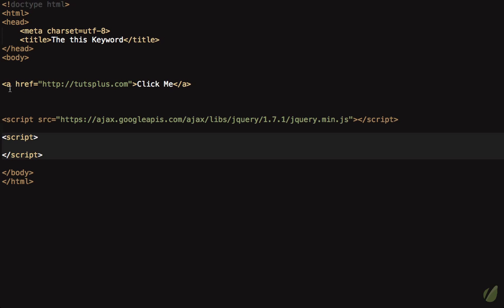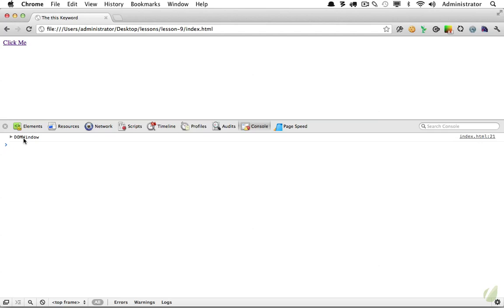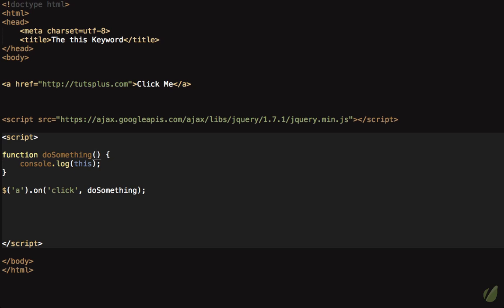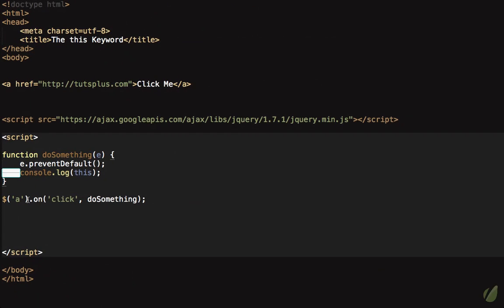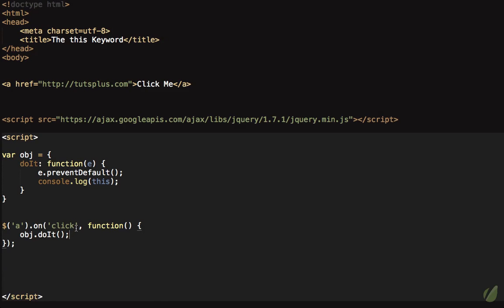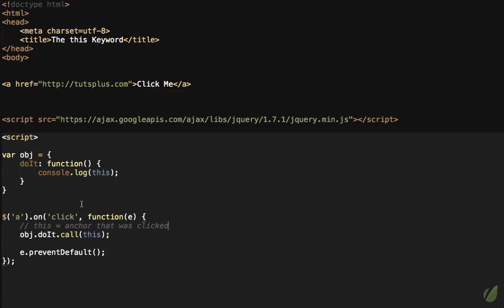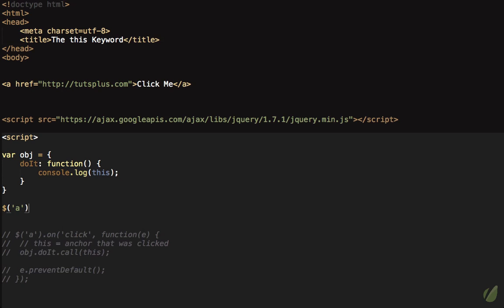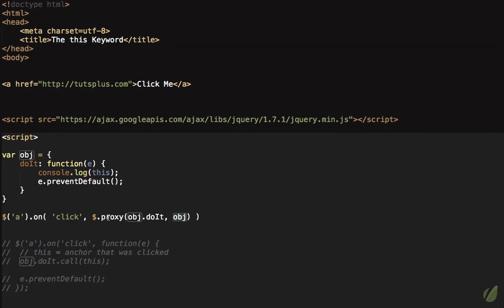9 The this keyword